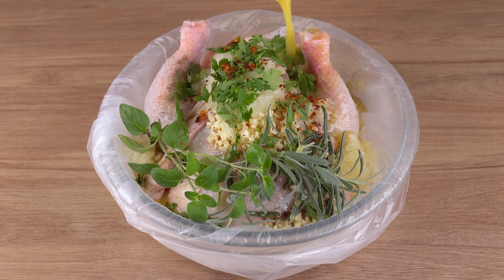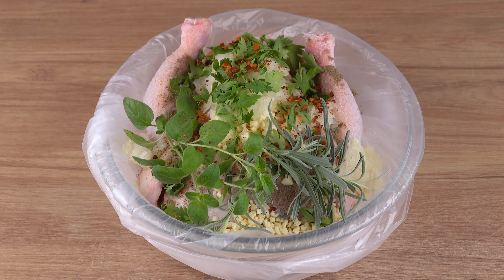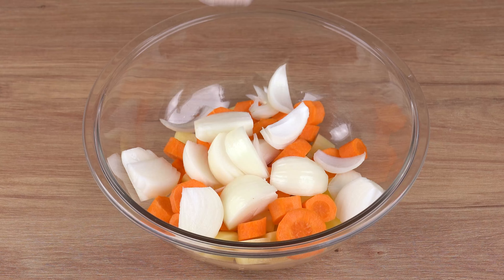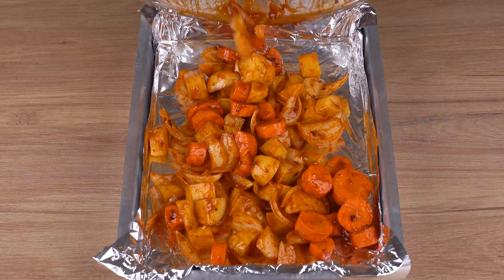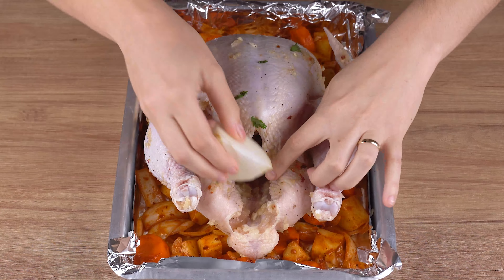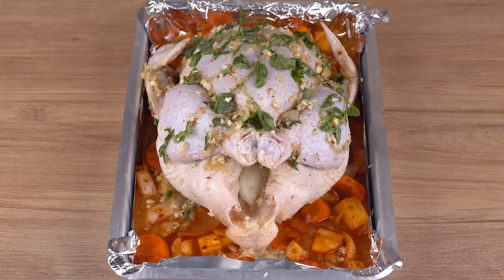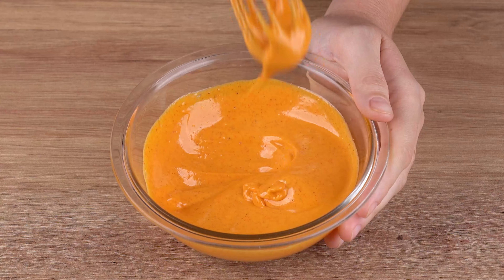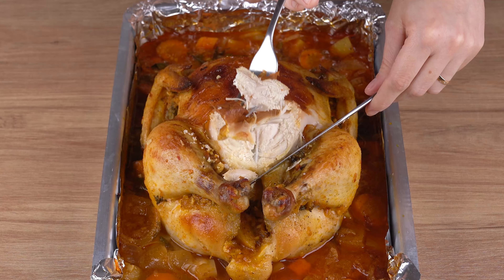I learned this trick in a famous restaurant, now I only make chicken like this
Ingredients:
4kg of chicken
1 teaspoon of sweet paprika
1 teaspoon of chimichurri
1 teaspoon of dried parsley
1 teaspoon of garlic flakes
1 teaspoon of onion flakes
1 teaspoon of salt
1 pinch of black pepper
6 slices of mozzarella cheese
6 slices of ham
250g of cream cheese